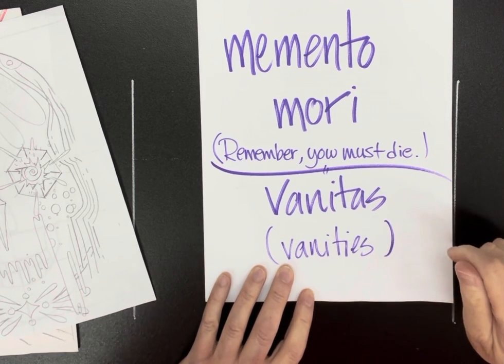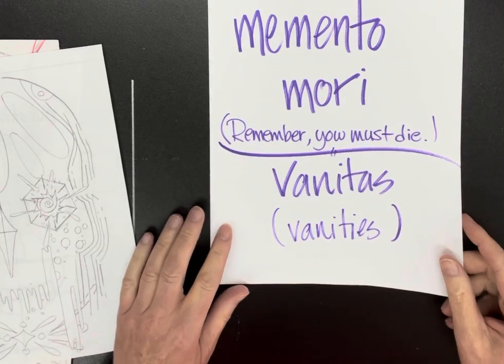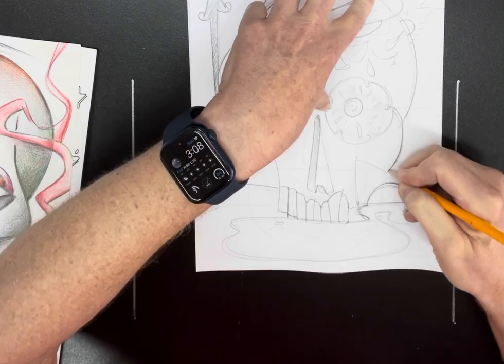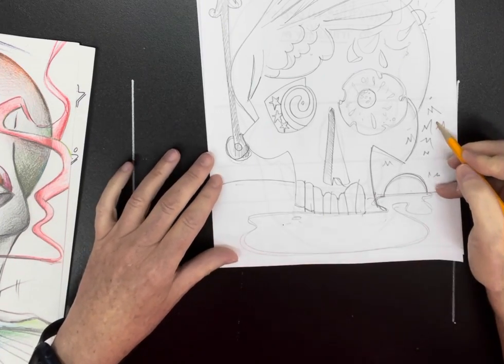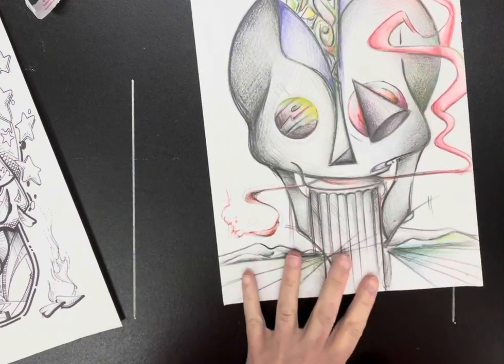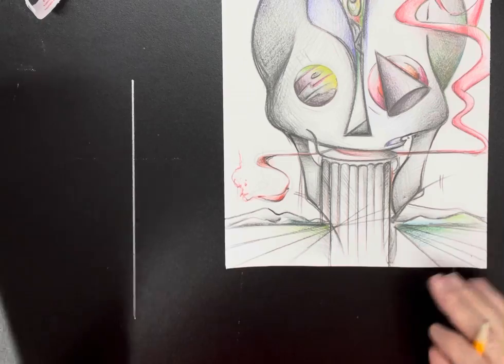Vanitas Concept Drawing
Like all concept drawings, your concept for "Vanitas" only needs to include pencil lines and shapes. Color and shading are not needed. The pattern of the human skull on the back of your concept paper needs to be transformed by you. Do not just trace the existing lines. That is not creative nor challenging. Transformations are changes, and they do not need to be big changes to have an impact. Small changes can also be very important. You can add, subtract, substitute, move, simplify, and exaggerate. In combination with the human skull, include examples of things, real and manmade, whose beauty and pleasure are fleeting--here today, gone tomorrow. Traditionally, such symbols include flowers, food, drink, wealth, music, art, and literature. What about the passage of time? How might you represent movement and change through time and space? This assignment is worth thirty points.